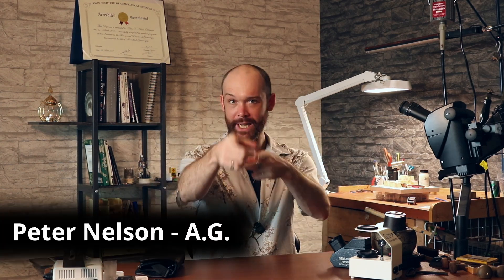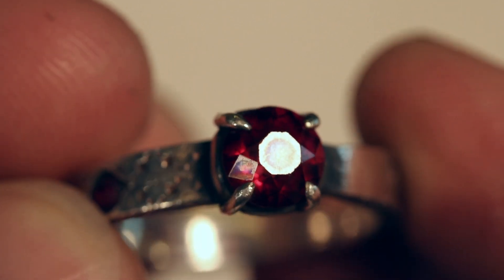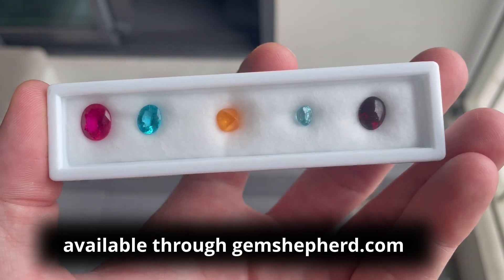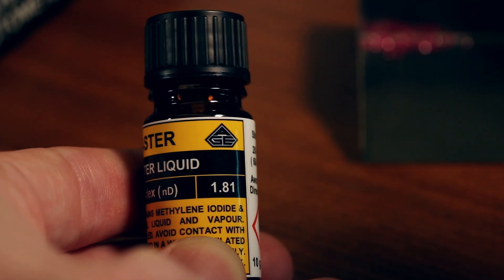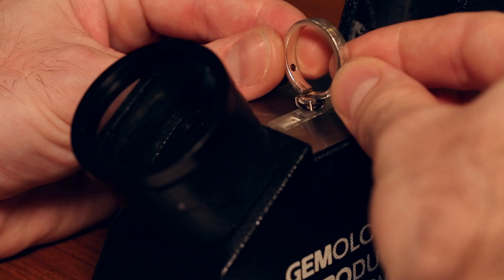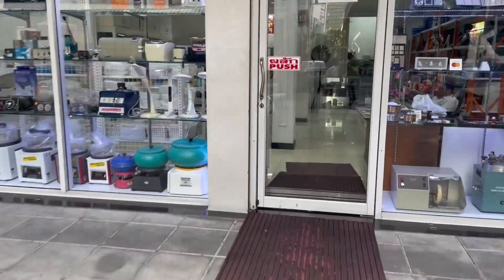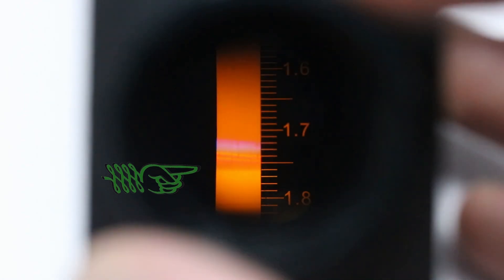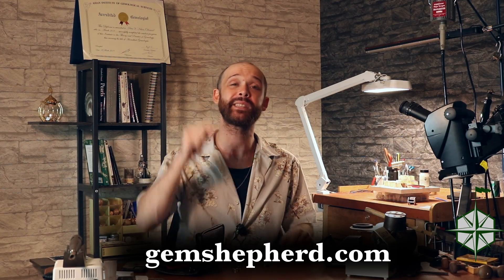Gemstone Ring Identification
Can we identify a stone set in a ring or other jewelry? The tools and options we have are affected by the type of jewelry and today we explore how.

Explore more and contact at gemshepherd.com

For the refractometer and other gemological tools, visit  sachitools.com